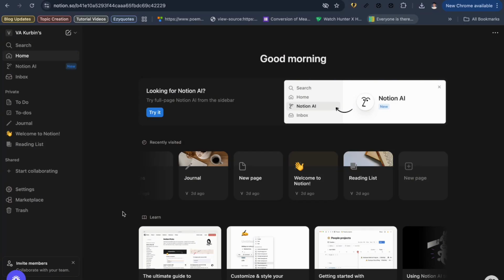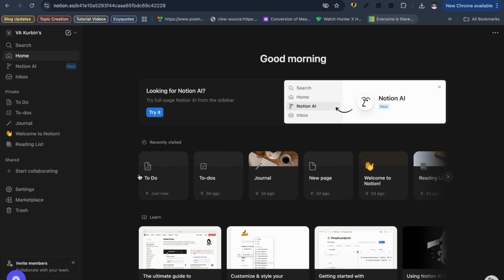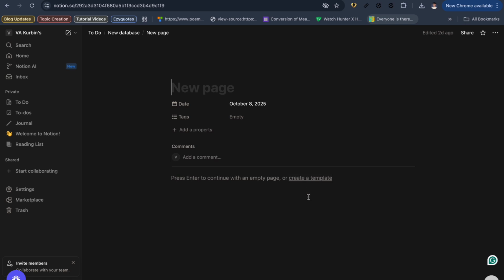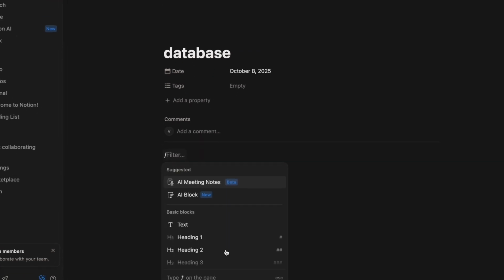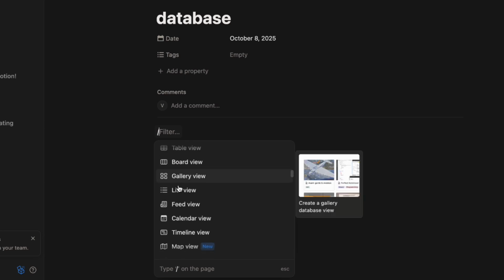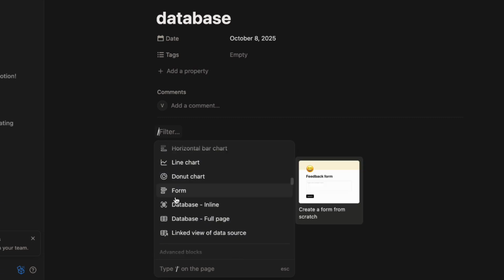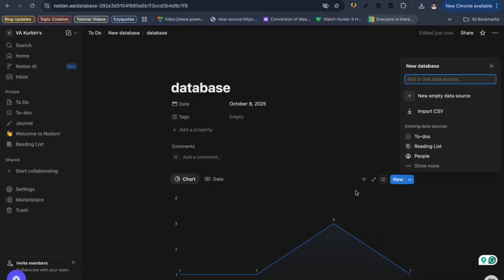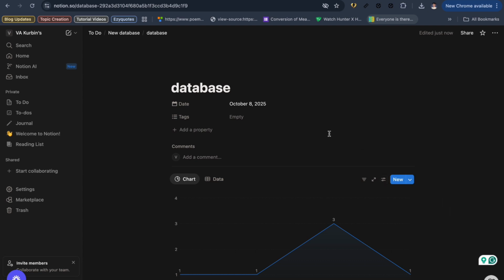How to Add Database to Notion [QUICK GUIDE]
In this video, I'm going to show you how to add database to Notion.